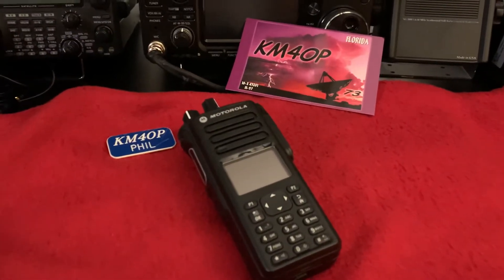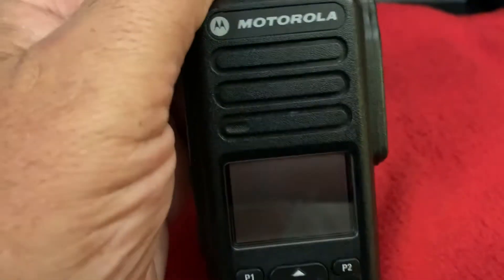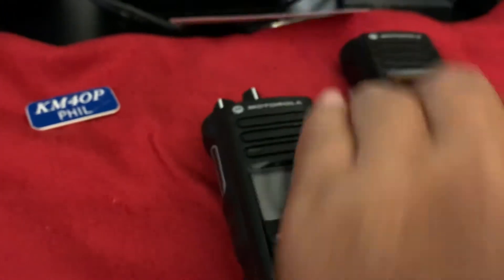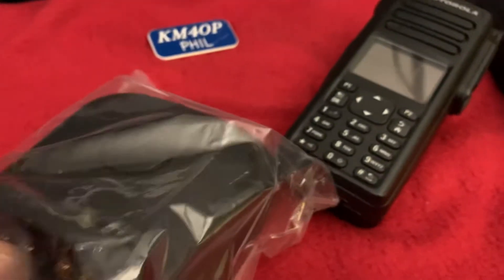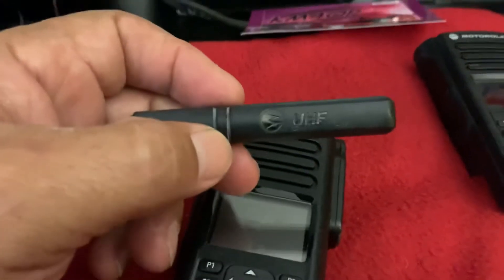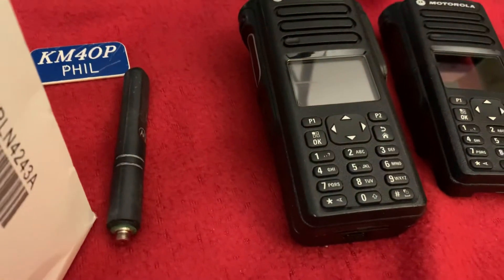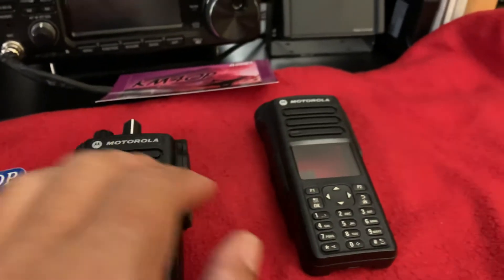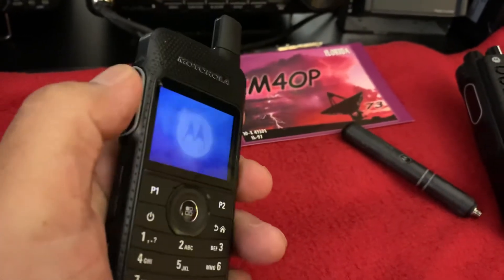Motorola XPR-7550E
DMR / ANALOG